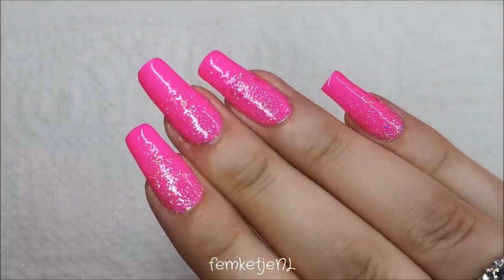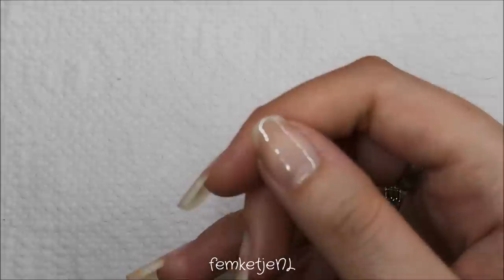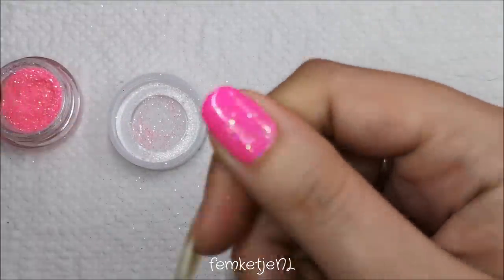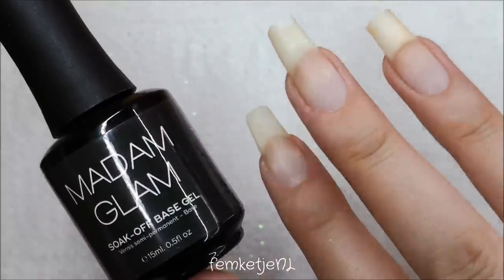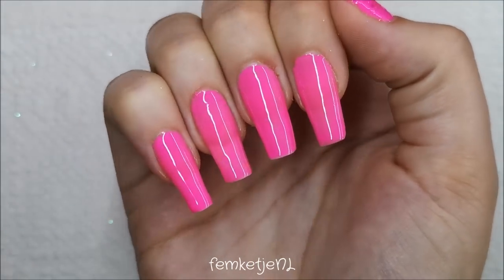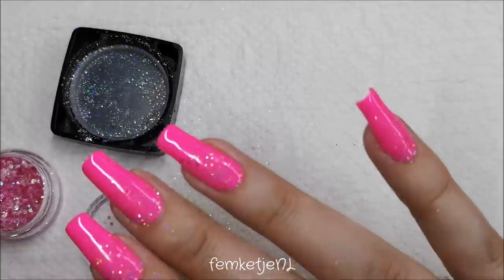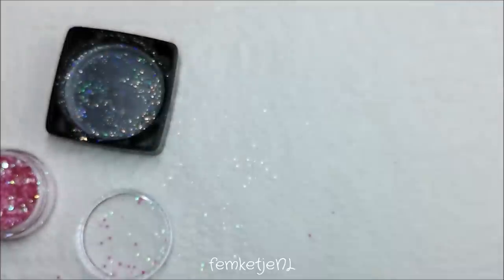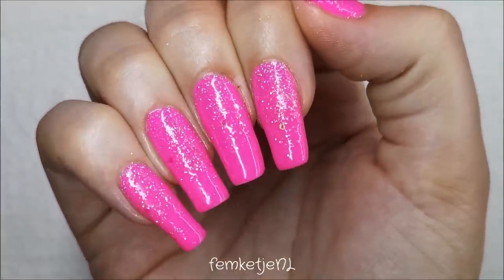✨Hot Pink Barbie Girl Glitter Nails🔥(Natural Nails With Madam Glam Gelpolish)💅- femketjeNL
❤✨Hot Pink Barbie Girl Glitter Nails🔥(Natural Nails With Madam Glam Gelpolish)💅❤
Because life got in the way big time, it took me 4 weeks to edit this video :o
But I hope you like it anyways! It is a hot pink gelpolish design on natural nails and some pretty matching glitter to spice it up.